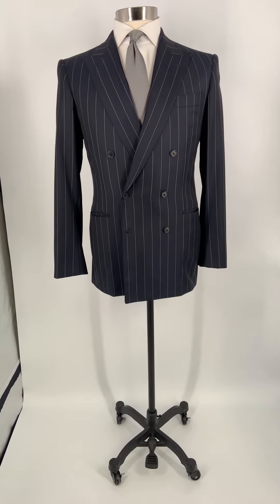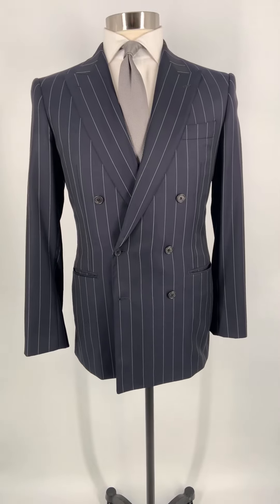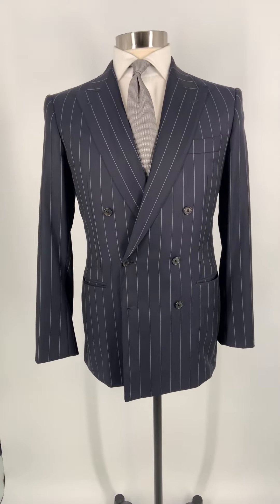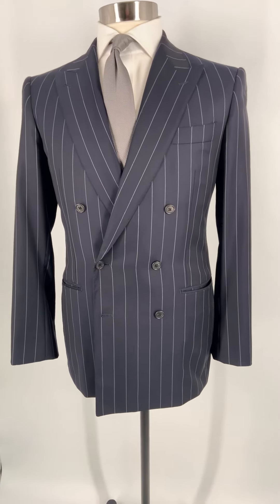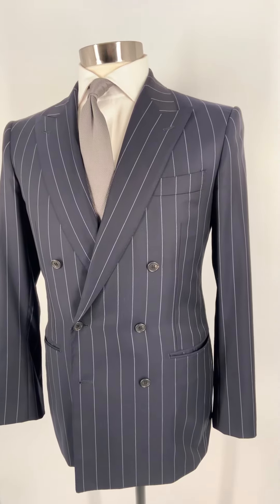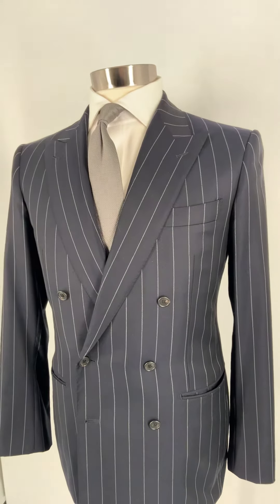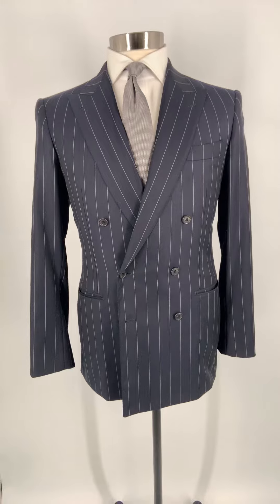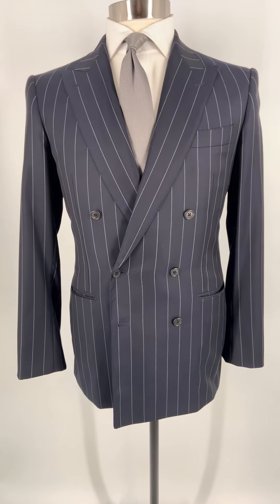Navy pinstripe double-breasted suit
Learn more about our navy pinstripe double breasted suit